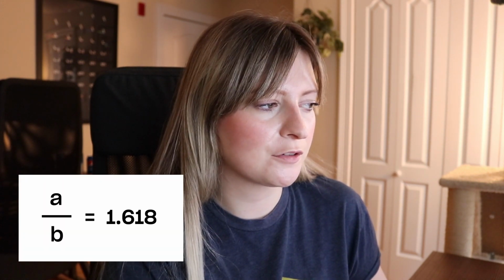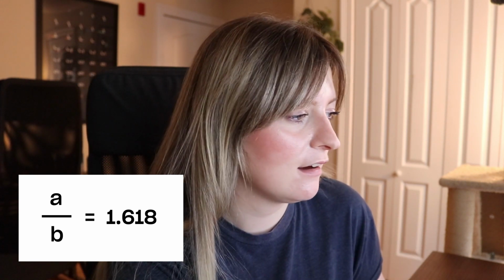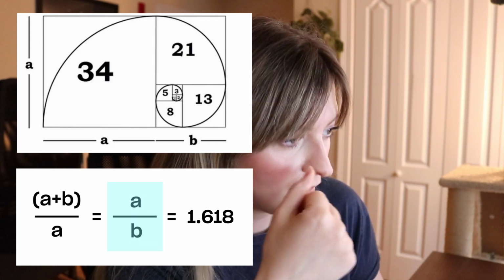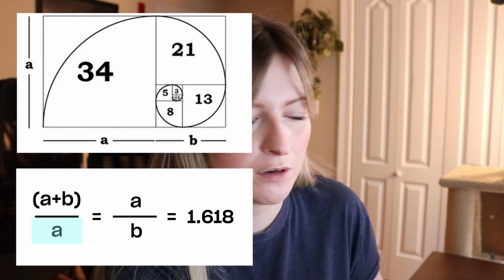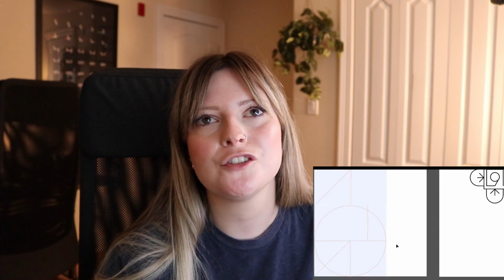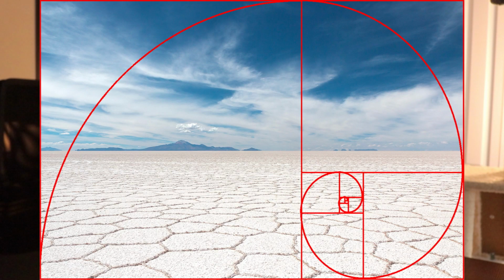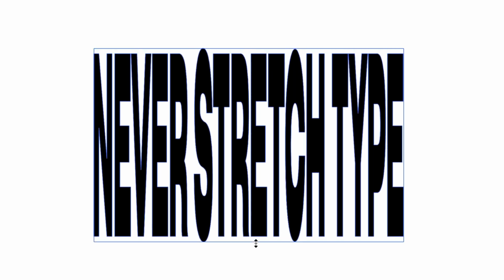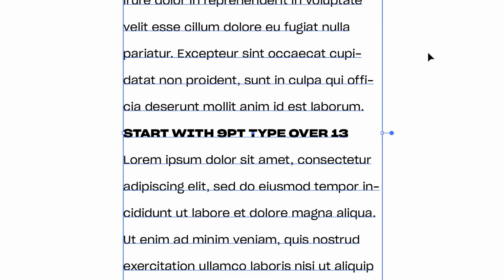Designing with the Golden Ratio and Composition Tips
Designing with the Golden Ratio and Composition Tips: In this video I go over some of my tips for using the golden ratio in graphic design, and how I personally use the golden ratio in my graphic design process. I also share some of my other composition tips.

design: @czarinadesign
personal: @welcometoczarbucks